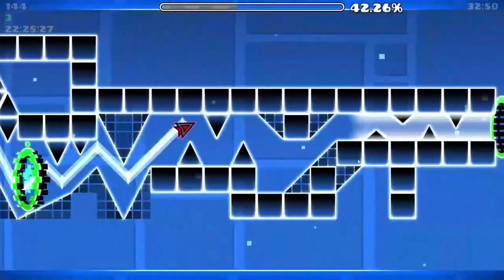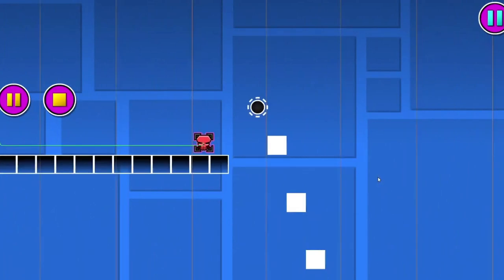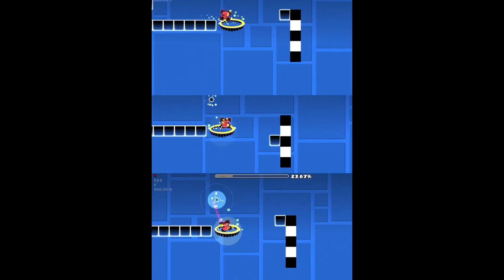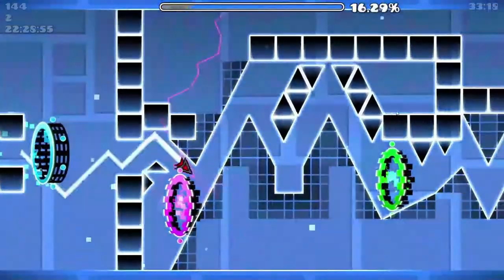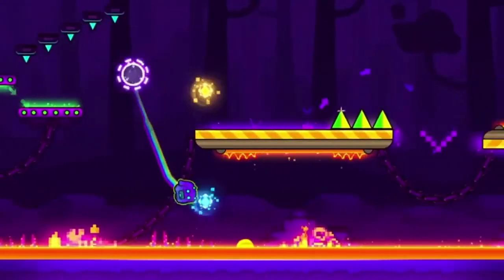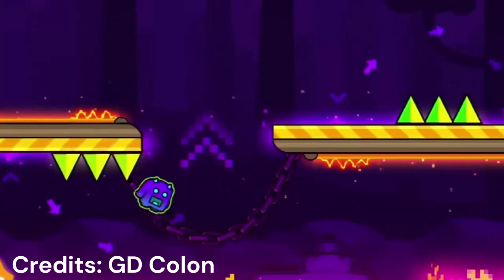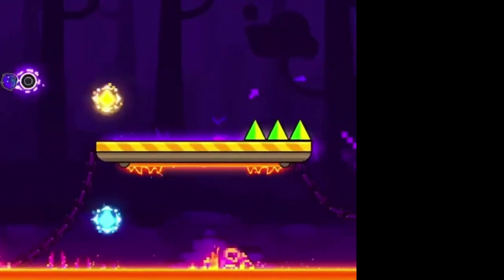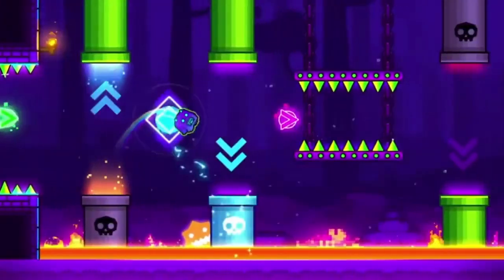How did we all miss this obvious feature in the GD 2.2 Sneak Peek?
After looking through the recent Geometry Dash 2.2 sneak peek, while everyone else where pointing out the obvious shortcomings of the level and how they felt disappointed, I spotted this obvious yet well disguised 2.2 feature.

Credits:
GD Colon (clip in the middle)
RobTopGames(2.2 Sneak Peek)